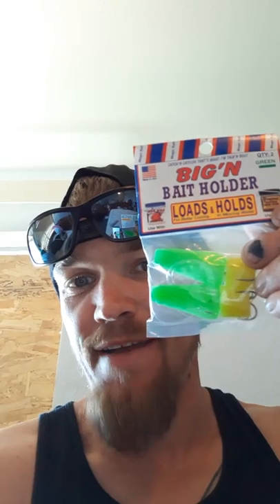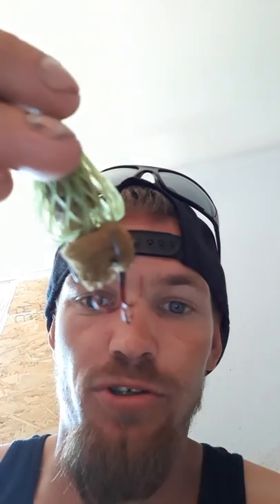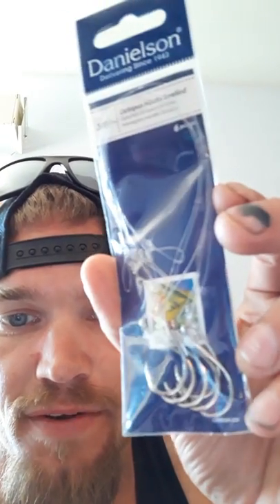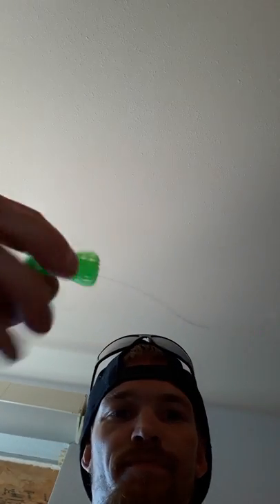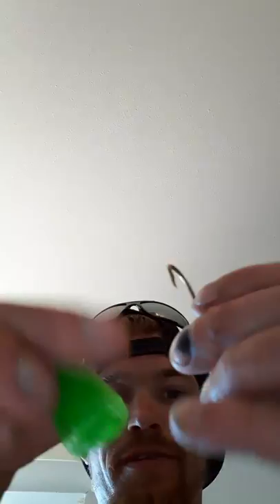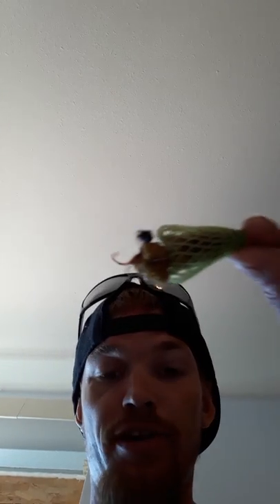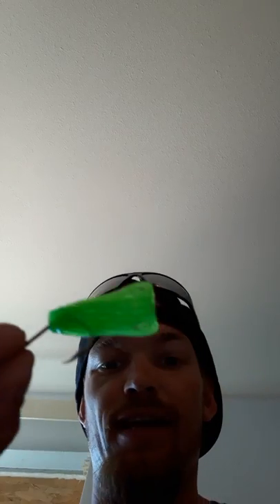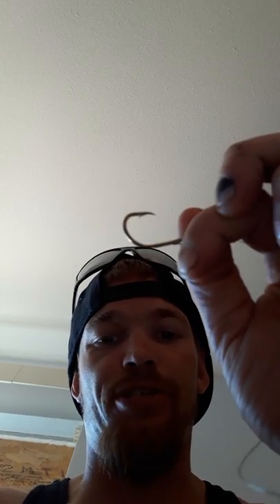The new dough bait catfish rig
This is for you guys out there that have the same problems I do with dough bait and these bait holder Nets this is the new way of fishing it